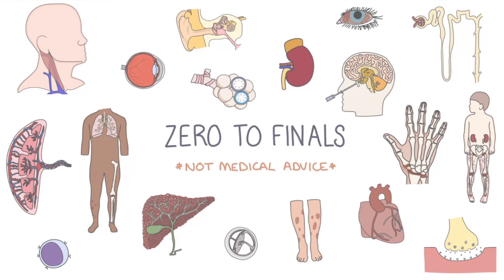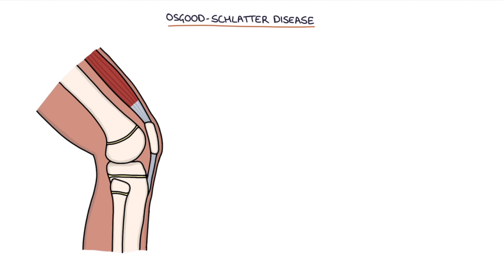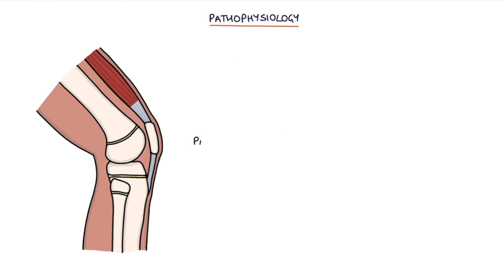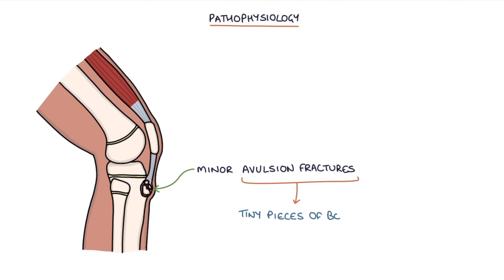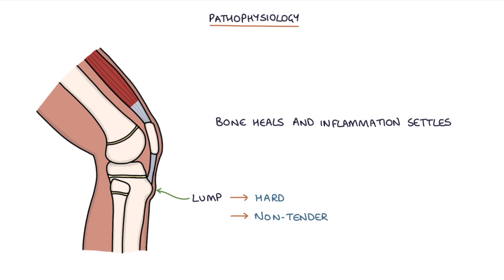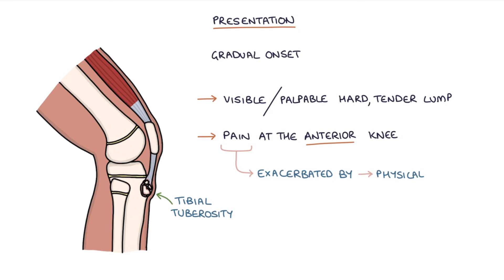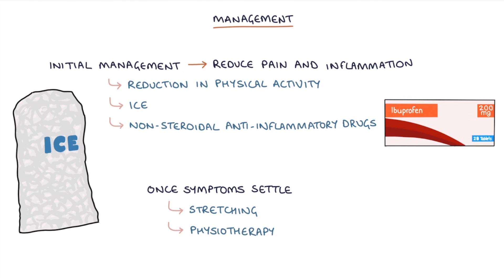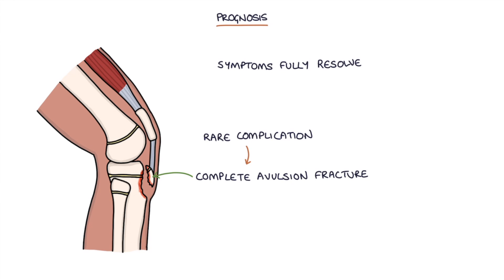Understanding Osgood-Schlatter Disease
This video contains a visual explanation of Osgood-Schlatter Disease, aimed at helping students of medicine and healthcare professionals prepare for exams.